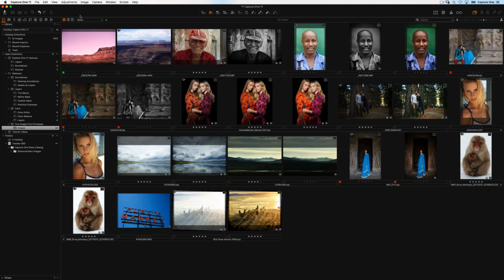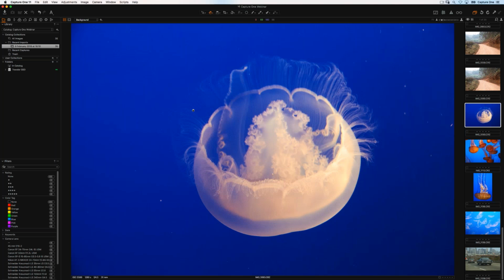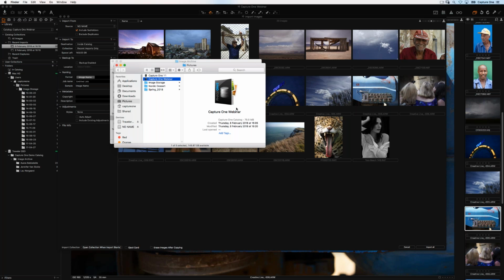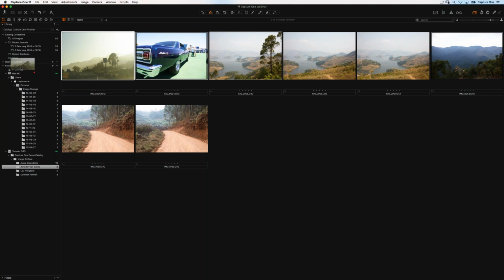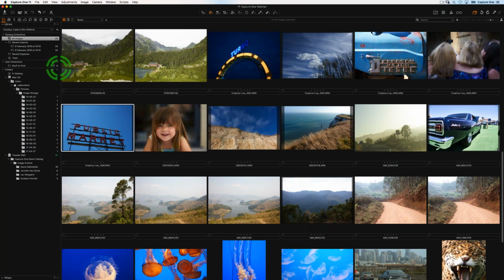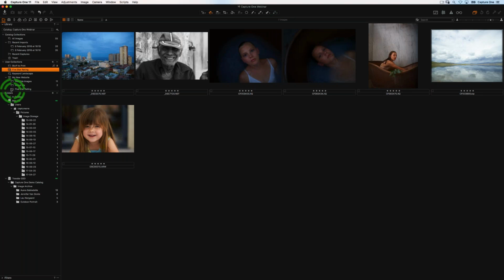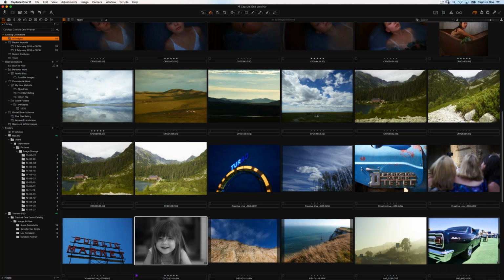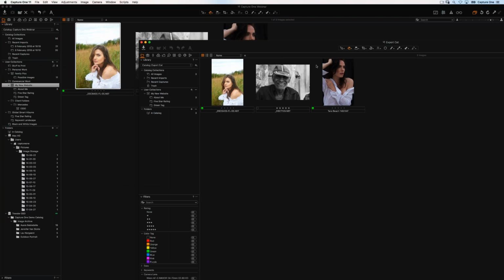Capture One 11 Live: Know-how | Organizing your Catalog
Capture One 11 has many options for organizing your image library, whether large or small.   In this webinar, we will look at ways to organize your images using Folders or User Collections.

If you have yet to decide on the best strategy to make organizing your images a simple task, then this is the webinar to join.